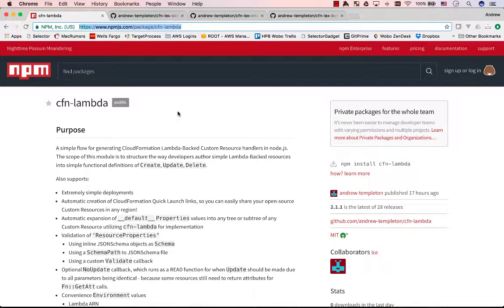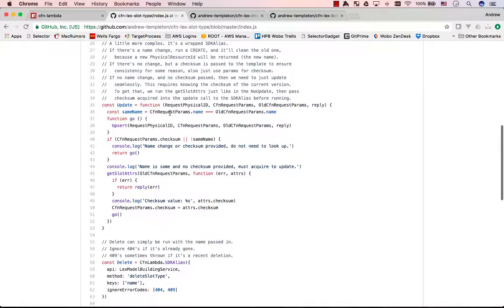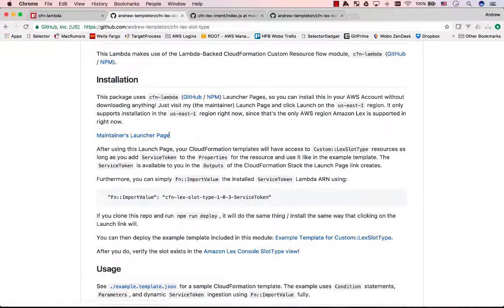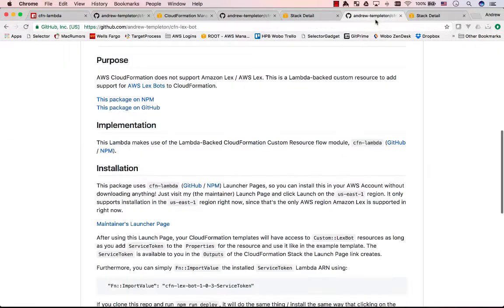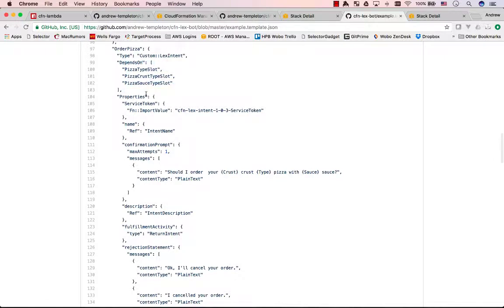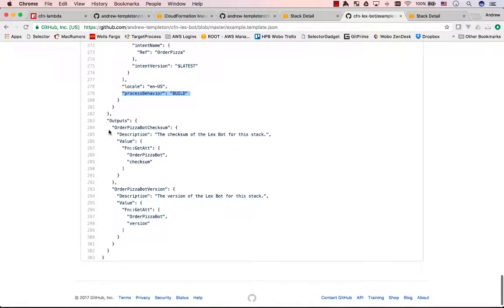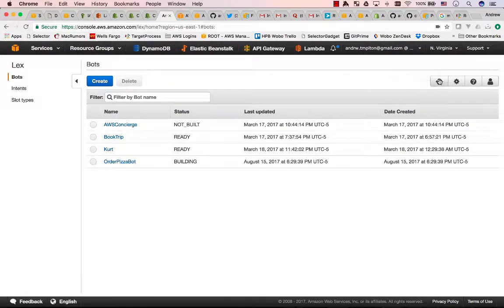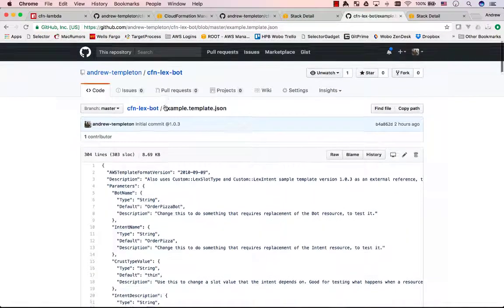Build an AWS Chat Bot in Under 5 Minutes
Build an Amazon Lex AWS Chat Bot using CloudFormation in under 5 minutes! You'll get a walkthrough of the tools used to compose the serverless chat bot, and learn where you can download the open source tools.

BOT TEMPLATE:
Make sure to install the tools first, before uploading this to your CloudFormation